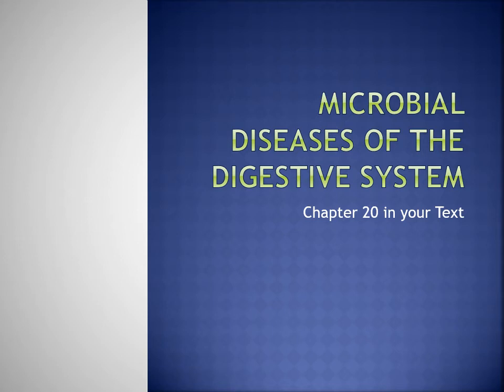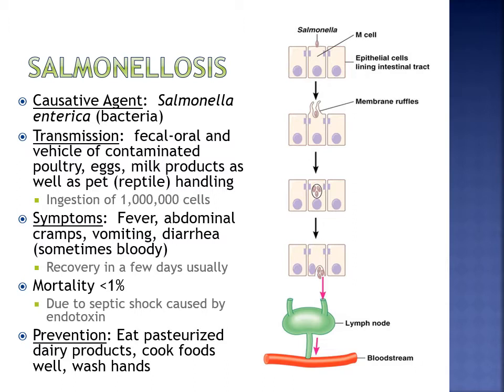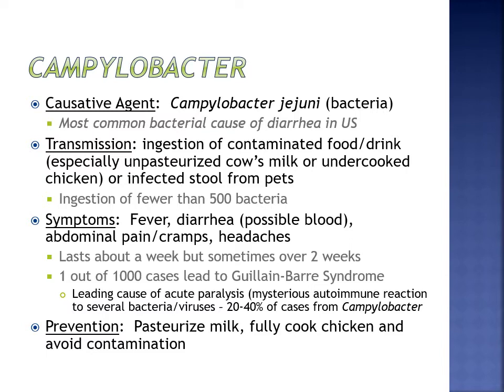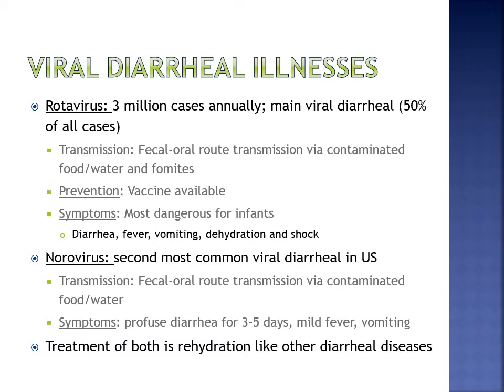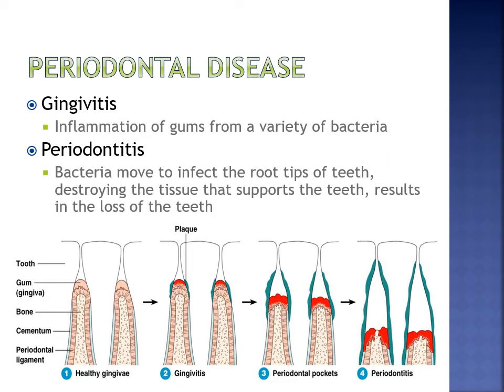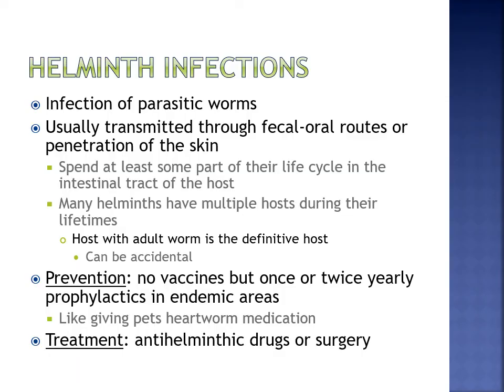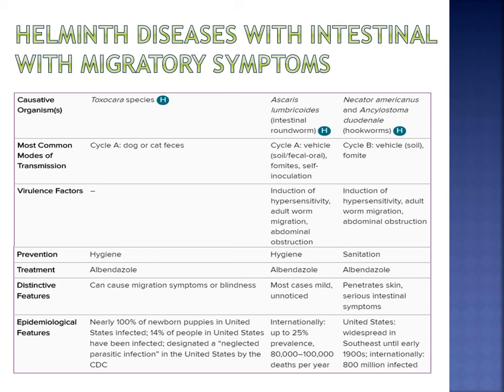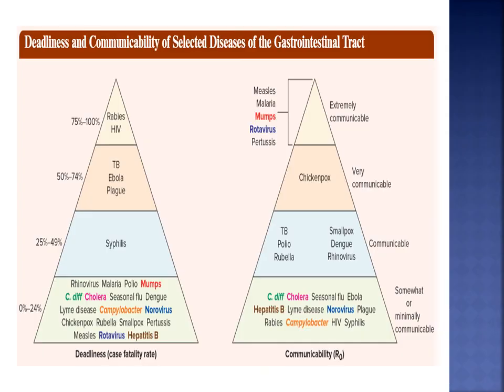Lecture 14 Diseases of Digestive System